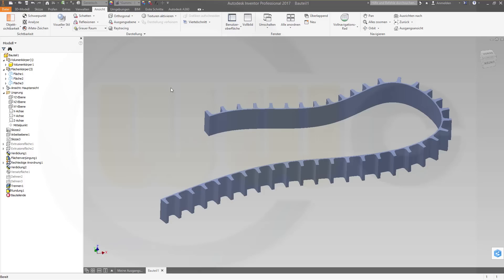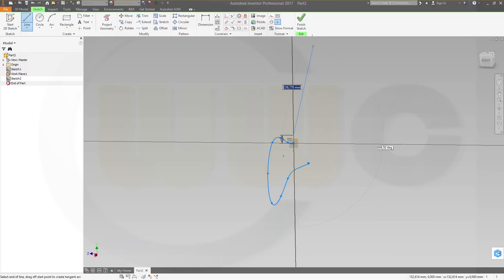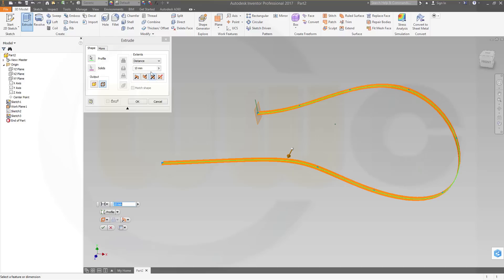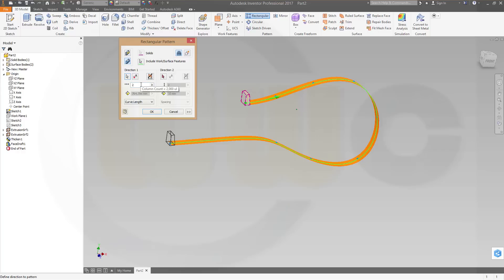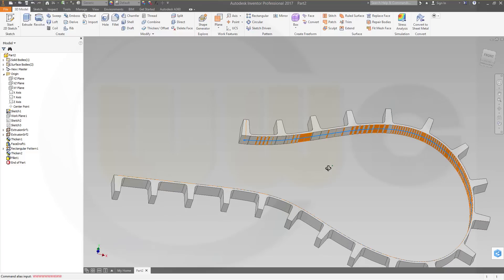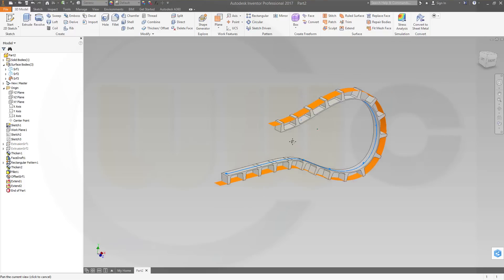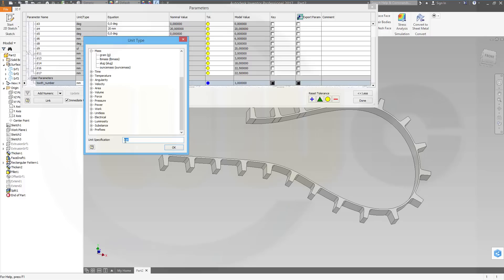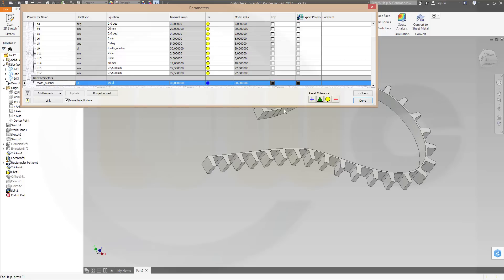Userwish - Zahnriemen v2 - Cambelt v2 - Inventor 2017 Training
This is a simpler version of a cambelt. In inventor you can do a pattern along a curve as well.